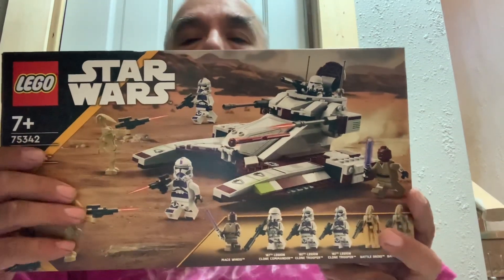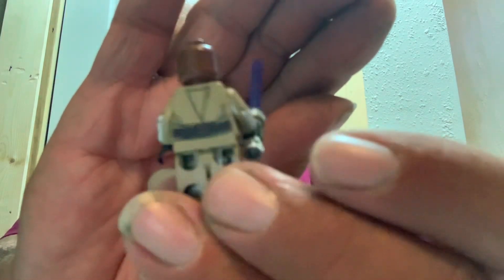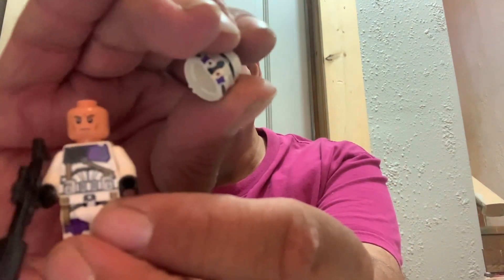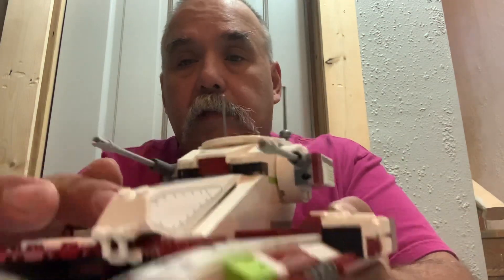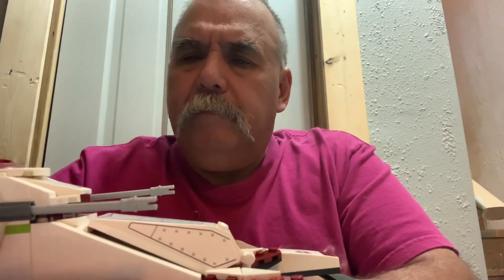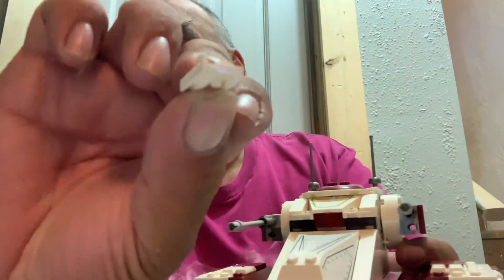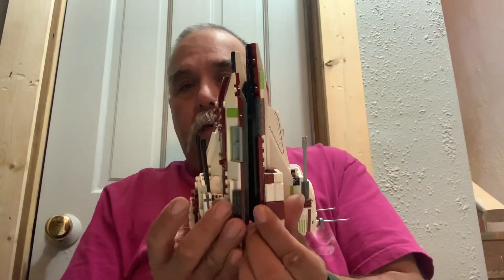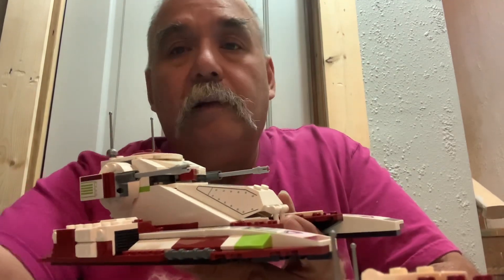LEGO Star Wars 75342 Republic Fighter Tank 😳🤔😊👍